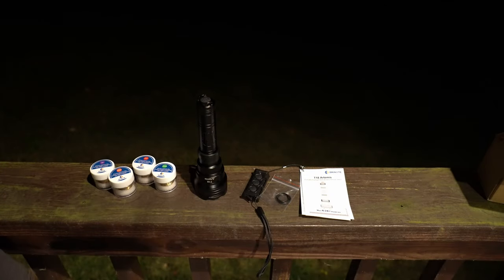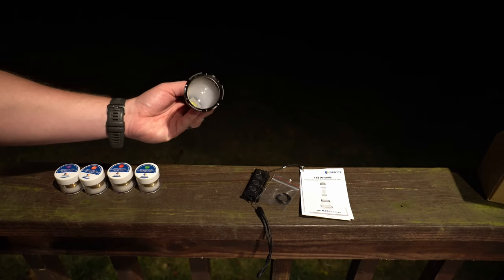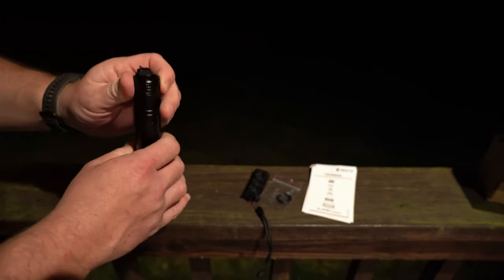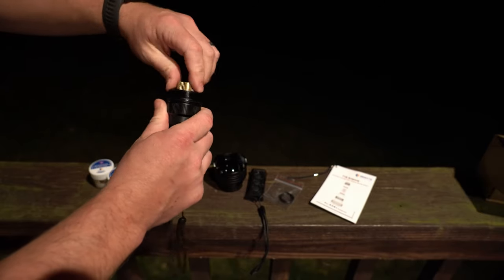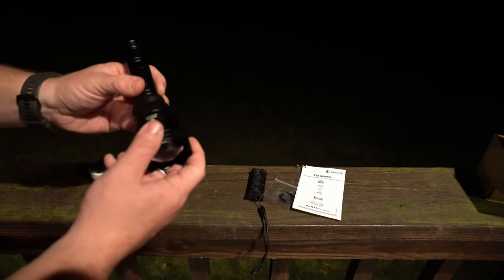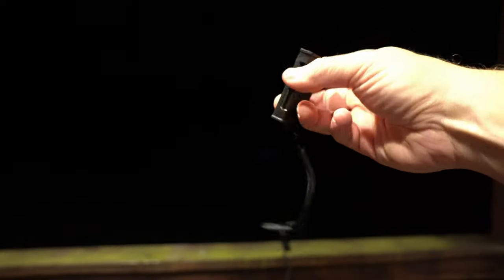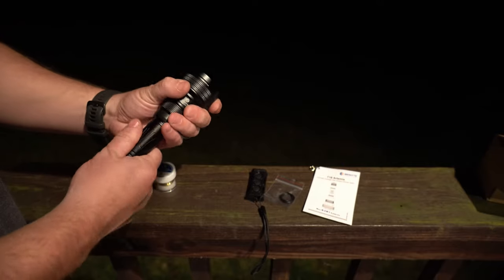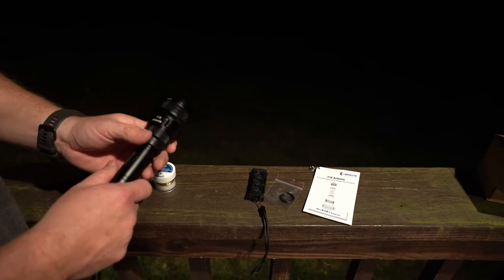Super Bright Hunting Light | Brinyte T18 Artemis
Hunting Light for Rifles or Carry with Remote! This is a review of the Brinyte T18 Artemis.